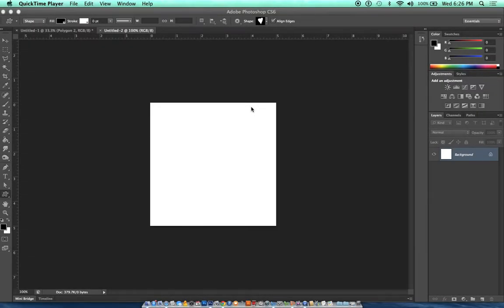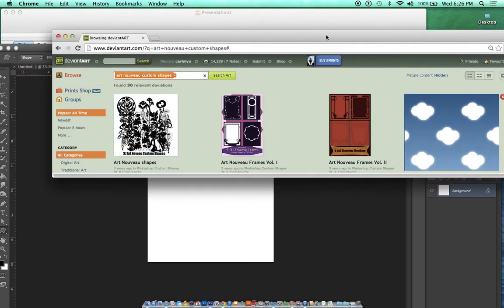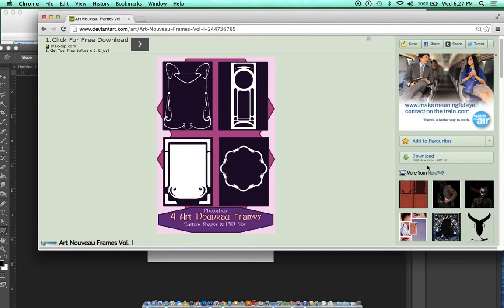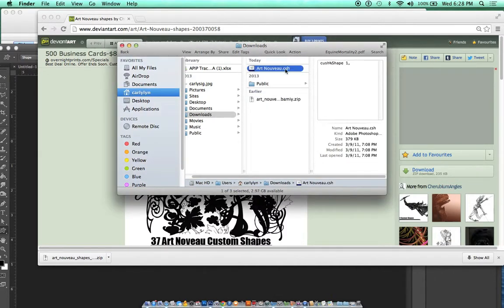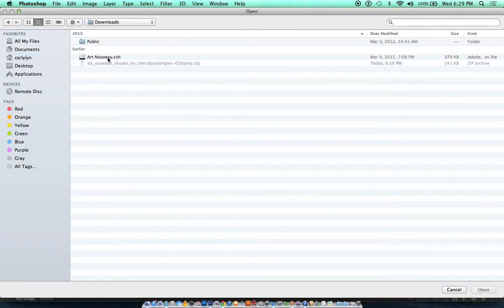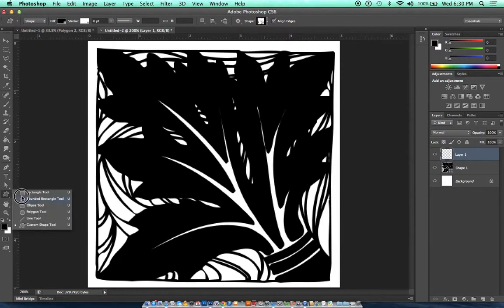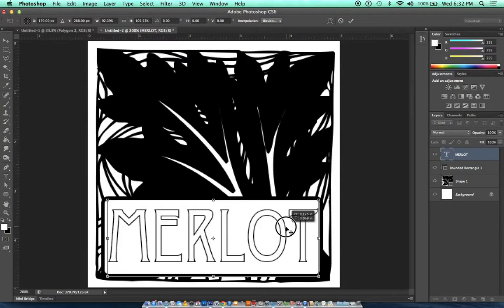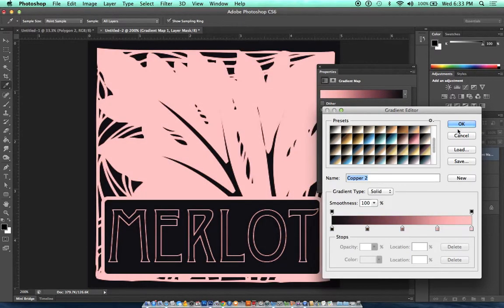DES323 Video 21 Loading Custom Shapes